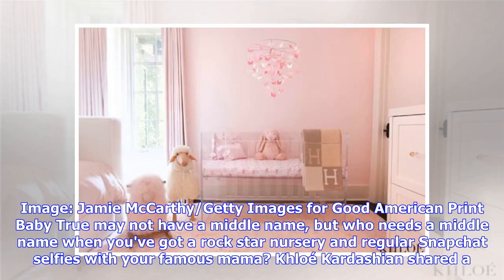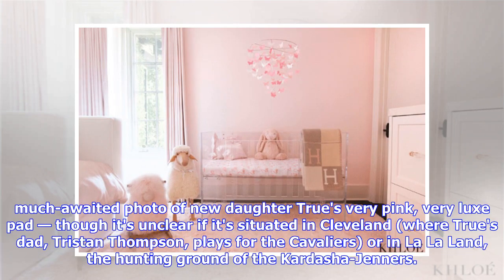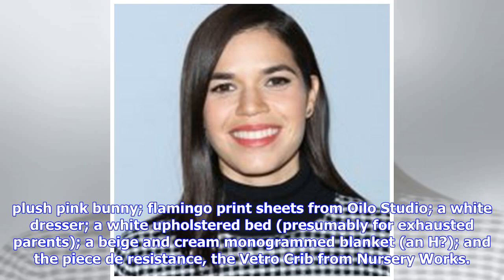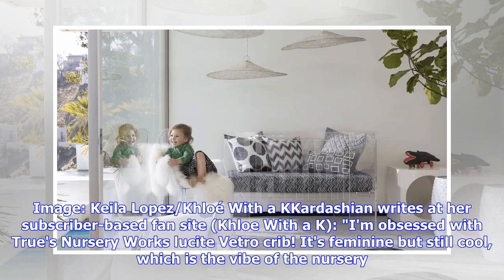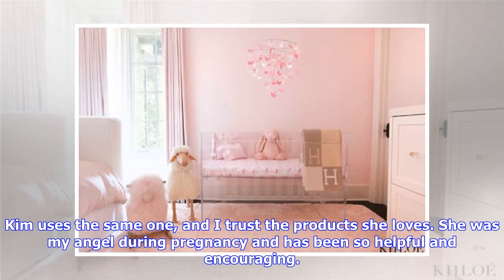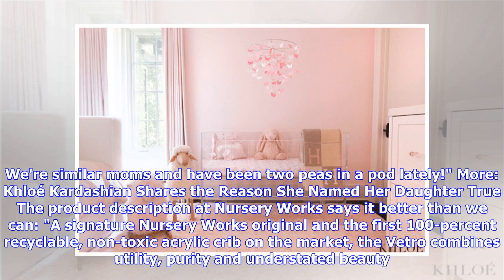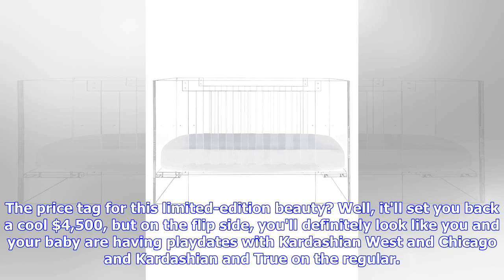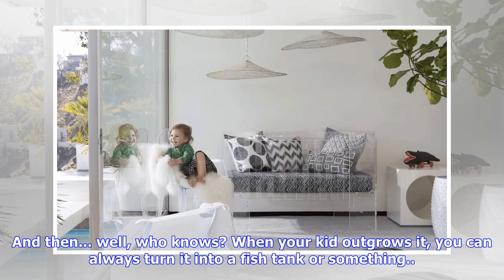Breaking News | A $4,500 limited-edition Lucite crib? True story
Image: Jamie McCarthy/Getty Images for Good American Print Baby True may not have a middle name, but who needs a middle name when you've got a rock star nursery and regular Snapchat selfies with your famous mama? Khloé Kardashian shared a much-awaited photo of new daughter True's very pink, very luxe pad — though it's unclear if it's situated in Cleveland (where True's dad, Tristan Thompson, plays for the Cavaliers) or in La La Land, the hunting ground of the Kardasha-Jenners. More: 30 Days of F...